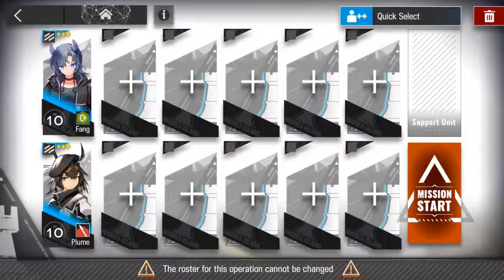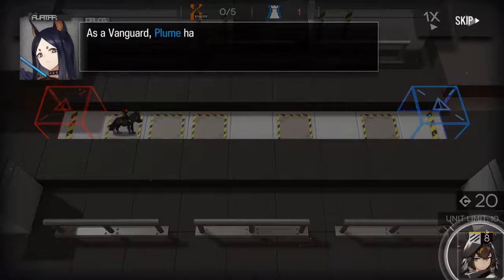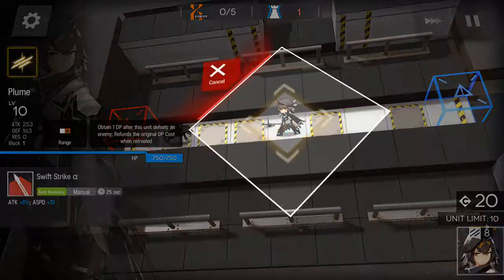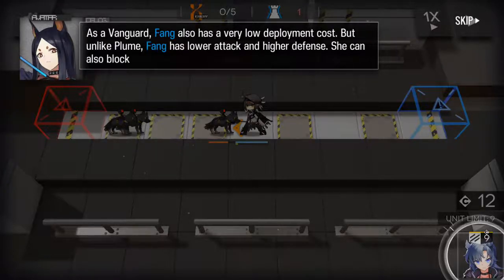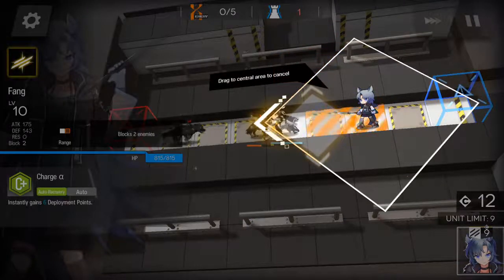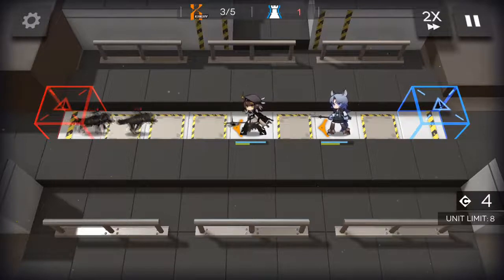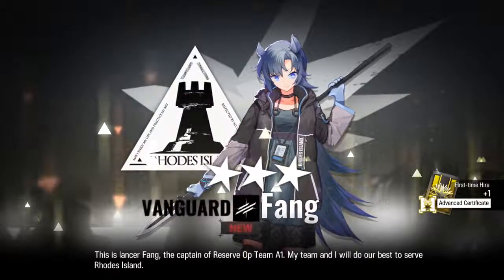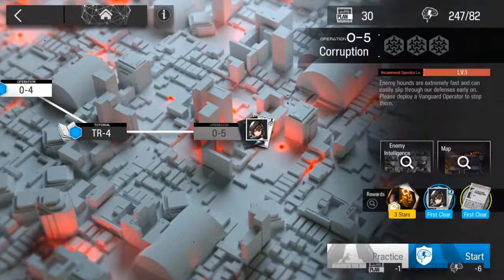Arknights - Prologue (Evil Time Part 1) - Tutorial 4 (Vanguard)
It will mostly motivate me to do more videos in the future! As long as I have the time to do them. So please be patient! :)
Because I want to do things when I feel like it.